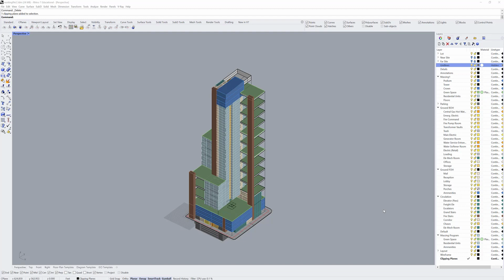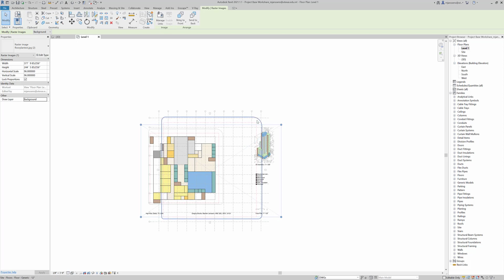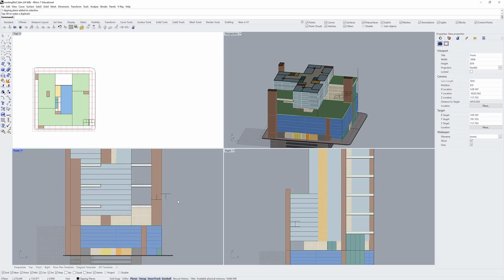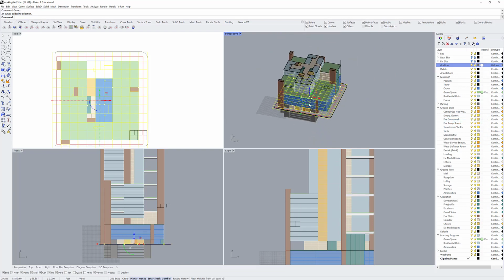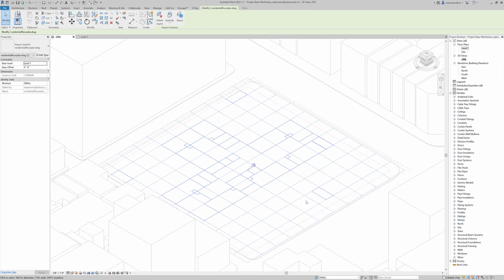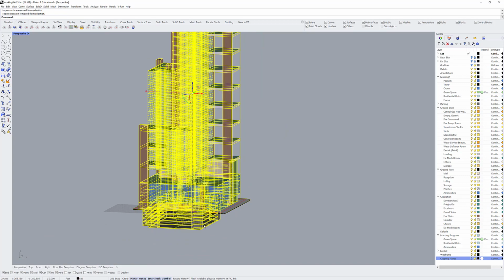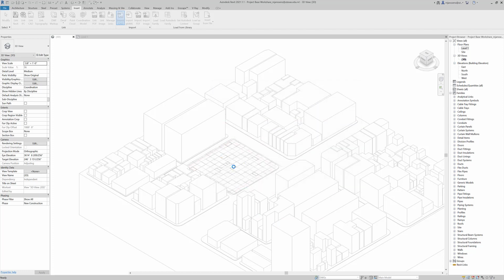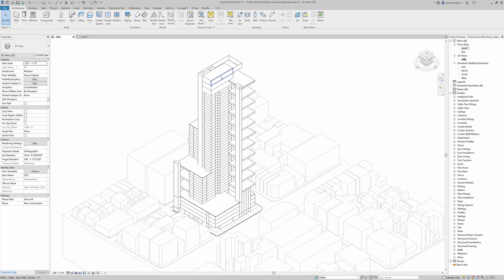1.03 Rhino to Revit